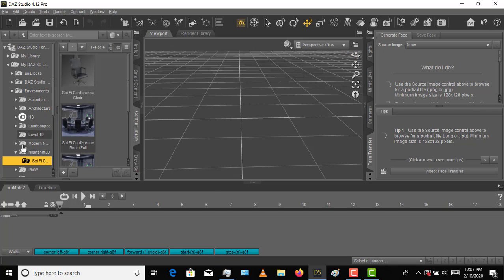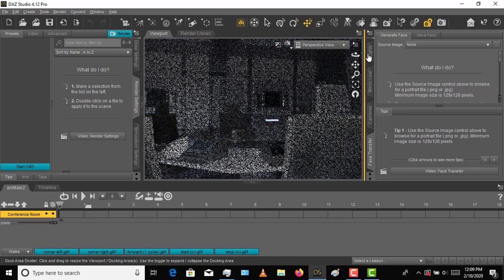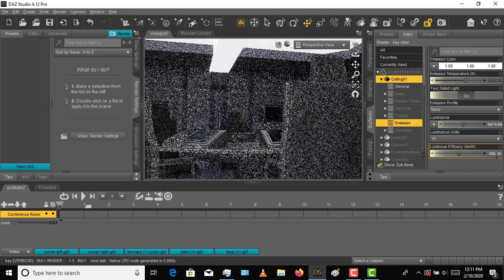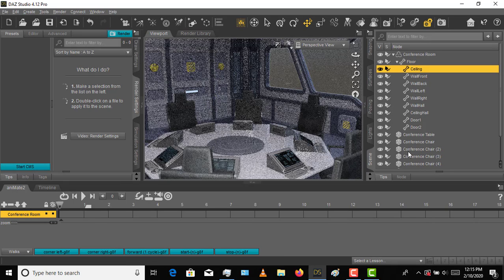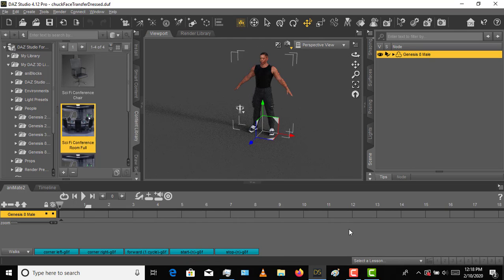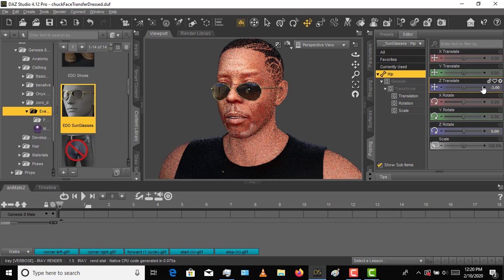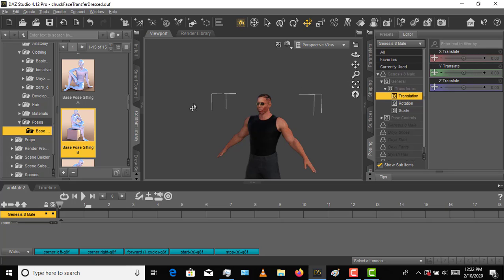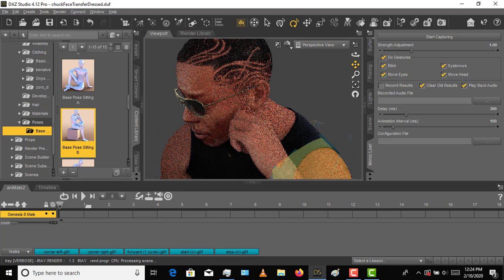Daz Again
Adding to my work flow permanently Daz Studio 4.12. Great new plugin called FaceTransfer